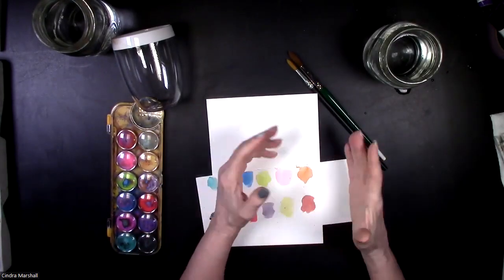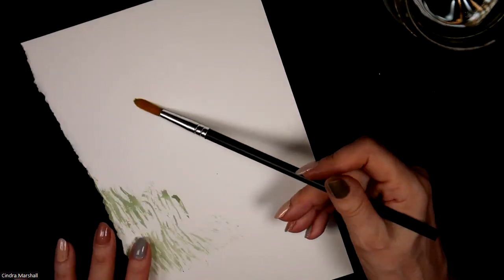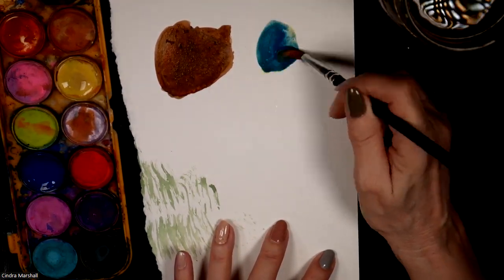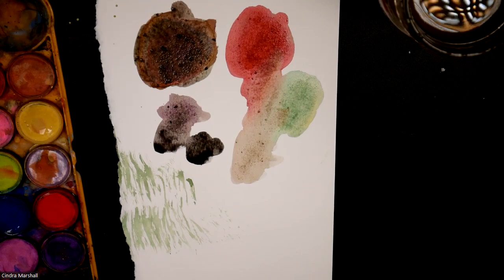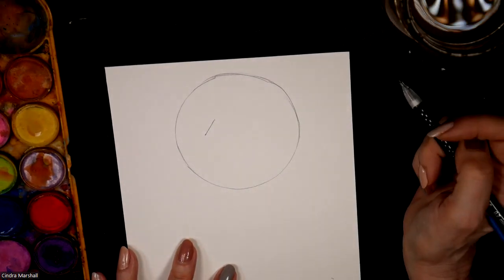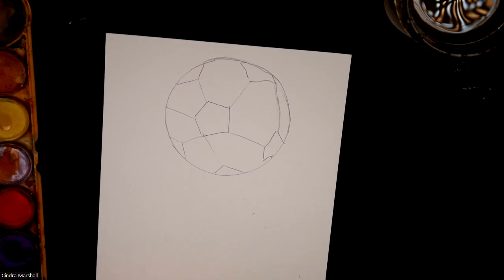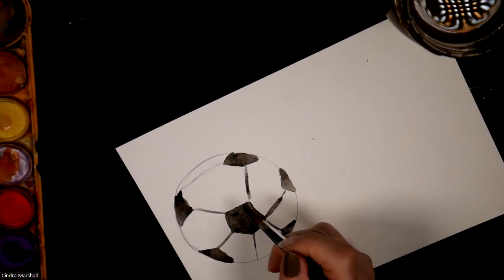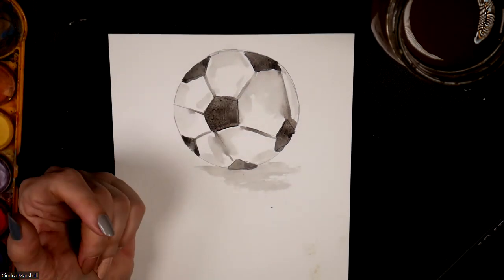WATERCOLOR FOR KIDS: how to paint a SOCCER BALL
Today I'll show you how to mix dark brown and almost black colors from this watercolor set and then show you how to trace, draw and paint a soccer ball.